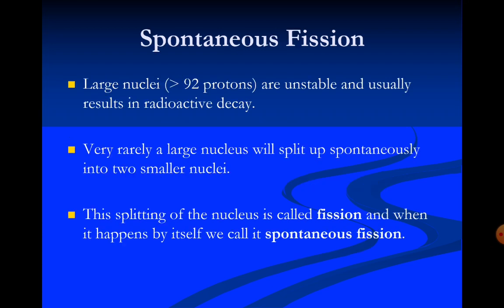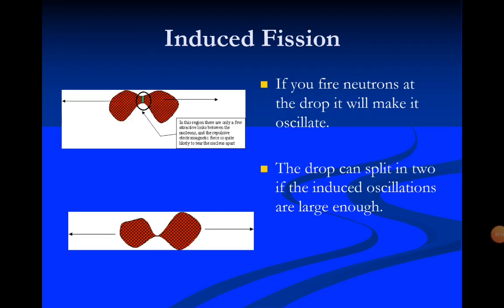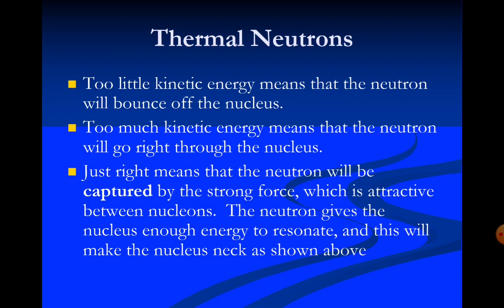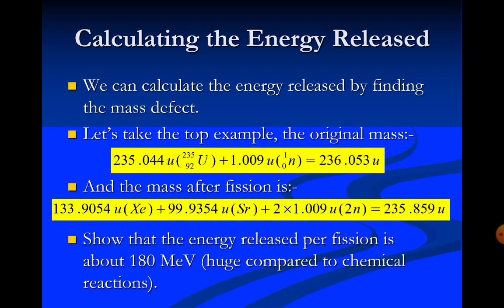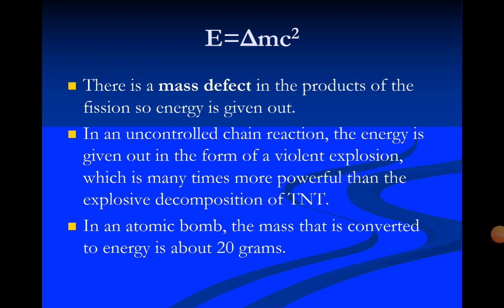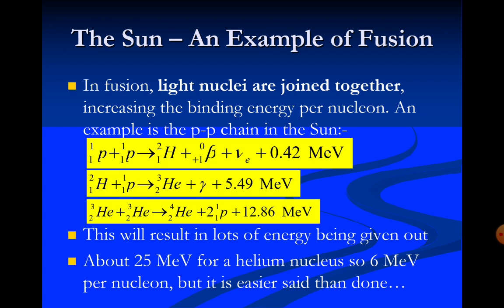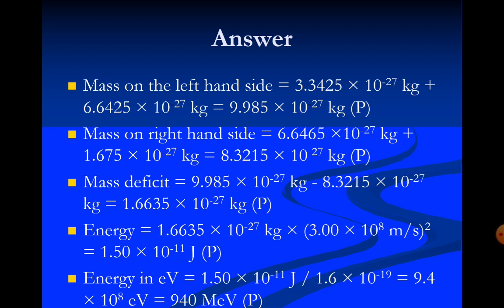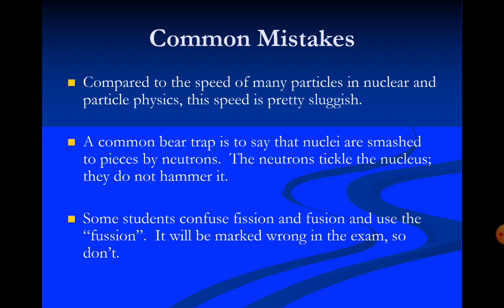Y12 fission and fusion